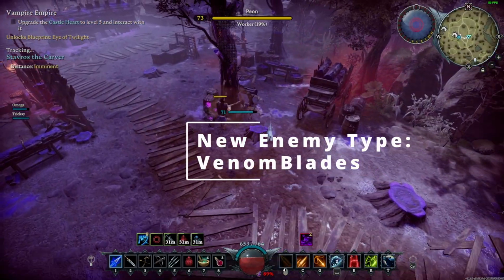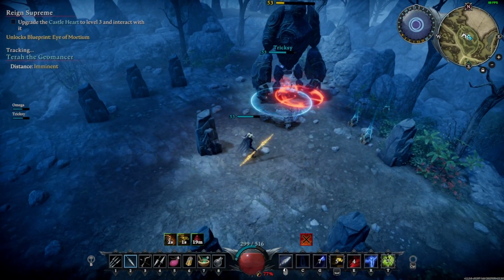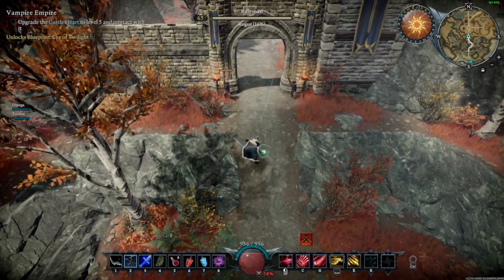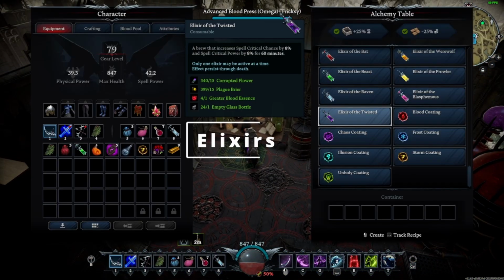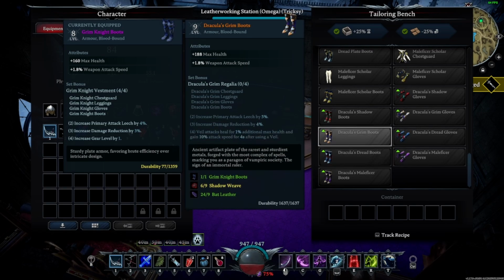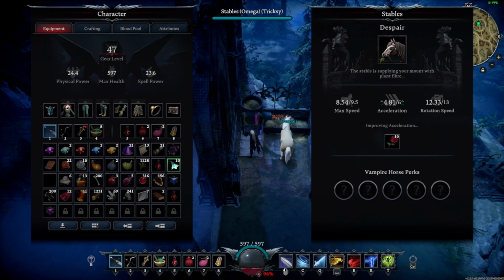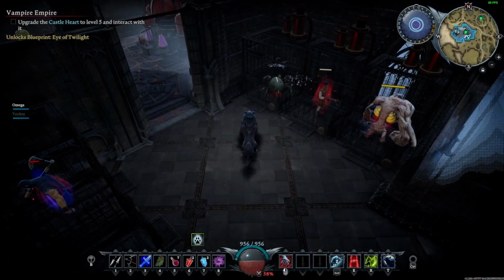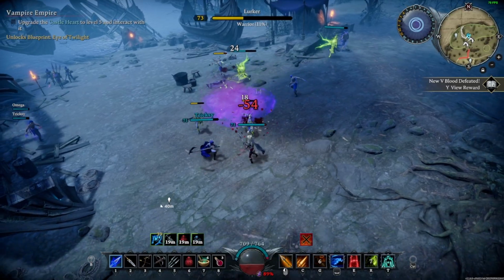What's New in V Rising? Update 1.1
V Rising recently came out with update 1.1. It has a bunch of new content, so let's explore what's included.

0:00 Intro
1:18 New Biome: Oakveil
1:57 New Enemy Type: Venomblades
2:10 New Blood Type
3:20 New Weapons
5:03 New Spells
5:23 New Bosses
6:12 Weapon Coatings
7:15 Elixirs
8:07 Spell Mastery Rework
8:37 Treasury Floors
9:25 Fusion Forge
10:13 Horse Stables
11:55 Dominate More Enemies
12:26 New Decor
13:22 Advanced Sawmill
13:42 PVP Arena and Dueling
14:32 Steamdeck Verified
14:42 Outro